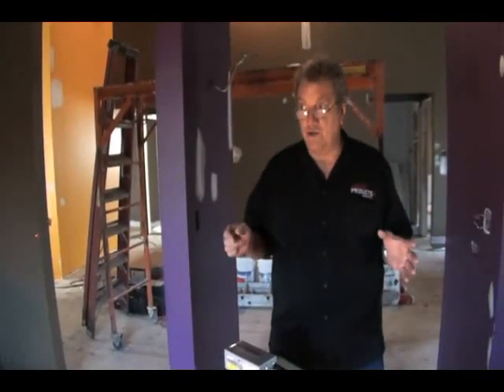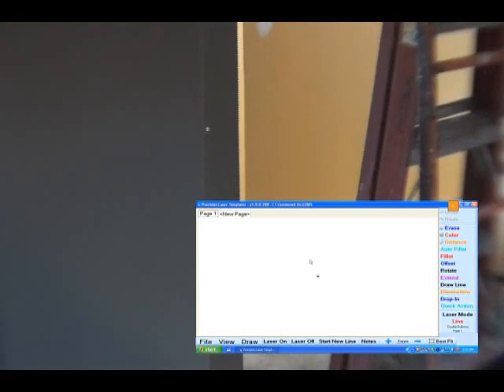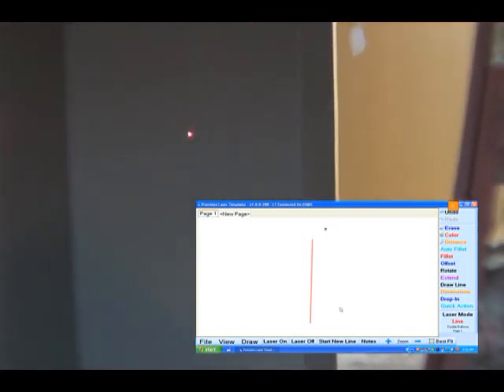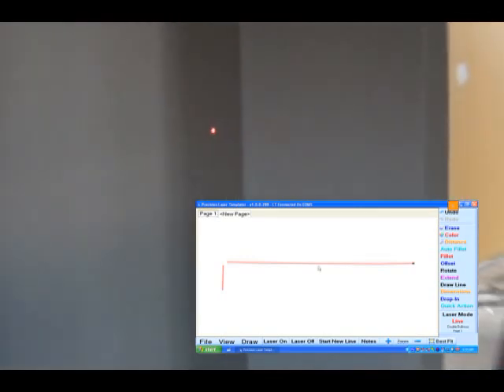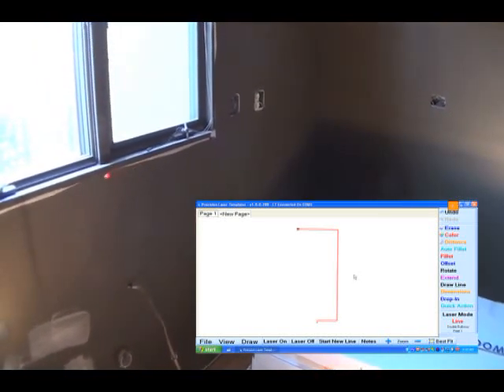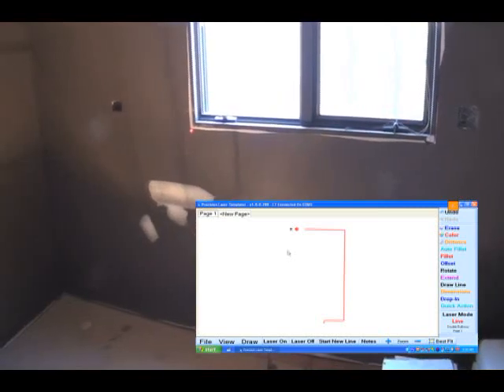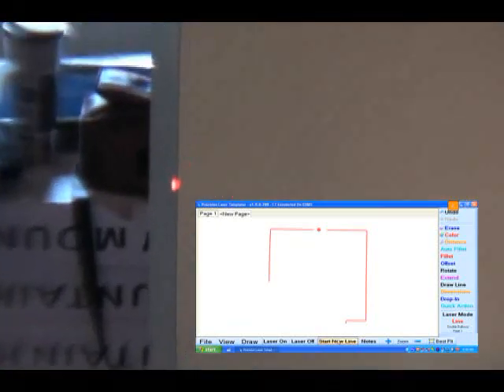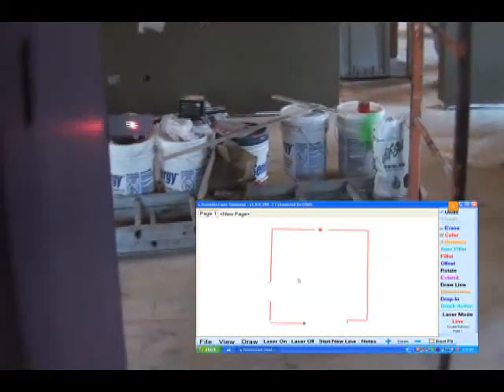LT-55 XL - Templating Drywall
Walk through of templating an empty kitchen that does not have cabinet bases yet with the LT-55 XL Laser Templator.